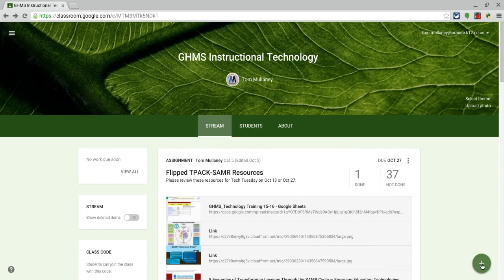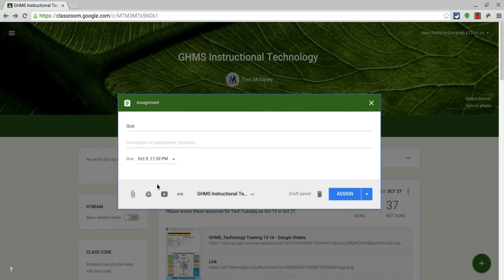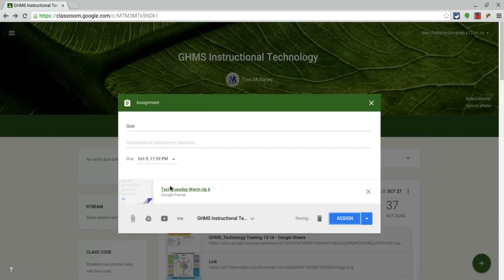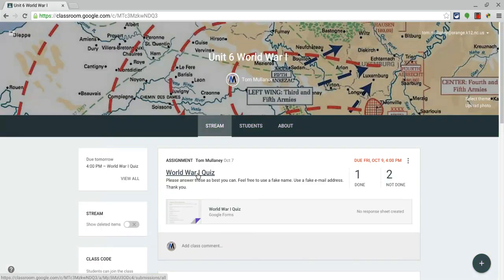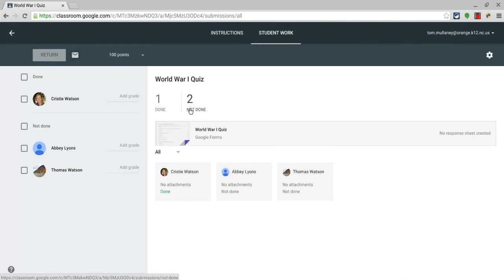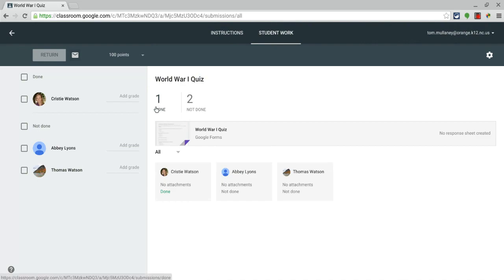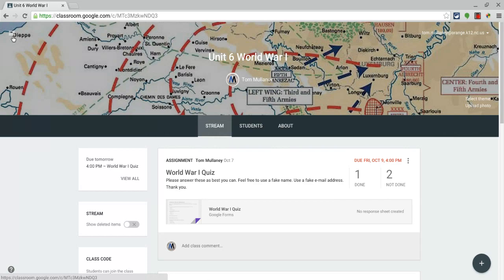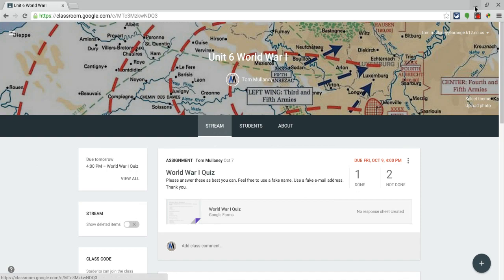Google Classroom - Posting a Multiple Choice Test as a Google Form Assignment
How to use a Google Form as an assignment in Google Classroom.

This makes using Google Forms in Google Classroom so easy that teachers don't have to copy and paste any more. Google Classroom is so good it eliminates even that small amount of work!